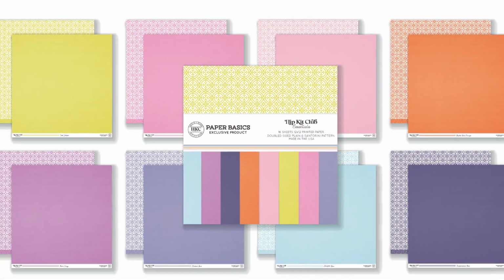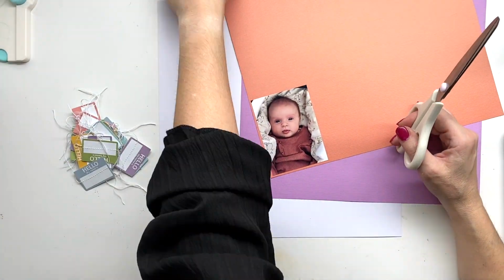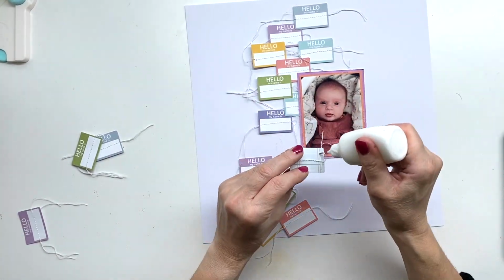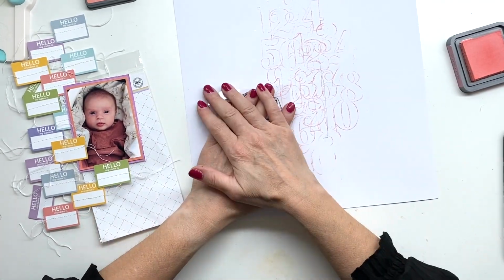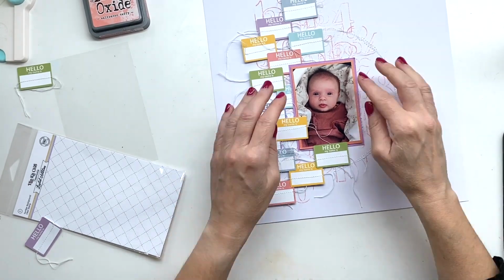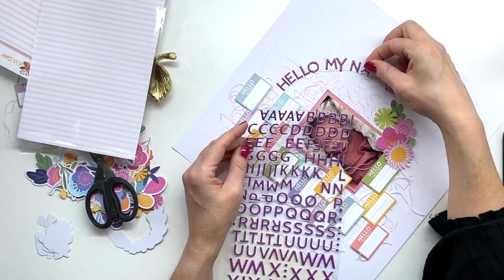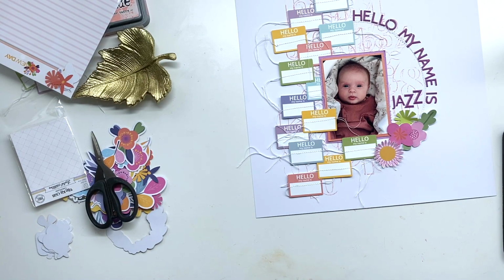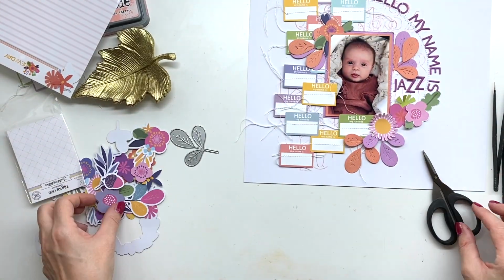LET'S DO SOME STITCHING | PETRA KORTEKAAS | SEPTEMBER 2023 HIP KITS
Thank you for stopping by and watching my process video!

FOR THIS PROJECT I USED THE FOLLOWING HIP KITS…  Click on the links below to grab one for yourself, or to find out more details about what is included in each kit.
• SEPTEMBER 2023 HIP KIT CLUB – MAIN KIT
• SEPTEMBER 2023 HIP KIT CLUB – LEAF TRIO METAL DIE

PRODUCTS INCLUDED...
Our Hip Kits are designed so that all the products coordinate perfectly. The majority of products included in our Kits are HKC EXCLUSIVE PRODUCTS & can't be found anywhere but in our Kits!
HIP KIT CLUB SUBSCRIPTION...
Your subscription includes the Main or Pocket Life Kit each month.
New subscribers can receive a FREE GRAB BAG in their first shipment!
FIRST SHIPMENT...
Your subscription will begin with the KIT that is CURRENTLY SHIPPING. If you would like to start with a particular kit - just let us know which month's kit you would like to begin with, and we will do our best to accommodate you!
BENEFITS OF BEING A HIP KIT CLUB - MONTHLY SUBSCRIBER KIT GUARANTEE...
Our Main Kits include a beautiful selection of carefully coordinated patterned paper, alphabet, stickers, and other embellishments.
FREE CUT FILES...
Subscribers receive FREE access to our awesome Subscriber Only Exclusive CUT FILES! We release new designs every month.
PROJECTS & CREATIVE INSPIRATION...
We share new projects created with our Kits daily on Instagram, our Blog & in our Facebook Group. We also share DAILY PROCESS VIDEOS on our YouTube channel to show you exactly how our DT members create their projects. You will never run out of creative inspiration!
JOIN OUR HKC FACEBOOK GROUP…
We have a welcoming & active community of scrappers & paper crafters. It is a great place to share your projects & connect with our DT members and other paper crafters from all over the world! EVERYONE IS WELCOME!
CUSTOMER REVIEWS & TESTAMONIALS...
We are confident you simply will not find better kits anywhere else! Not convinced? Read some of our reviews ...
Visit the FAQ section of our website to find all the details about our Hip Kits & being a Hip Kit Club subscriber
The shipping costs to each specific country can be found during the checkout process before finalizing your purchase.